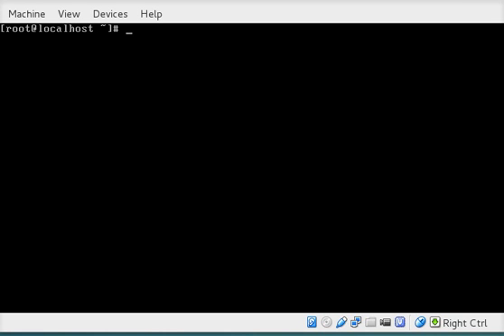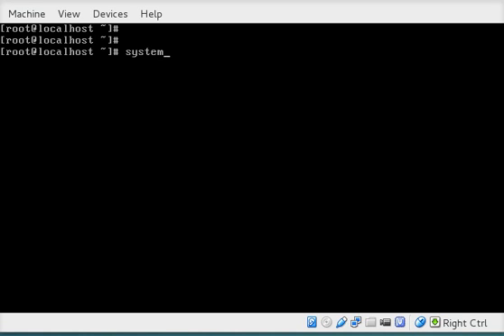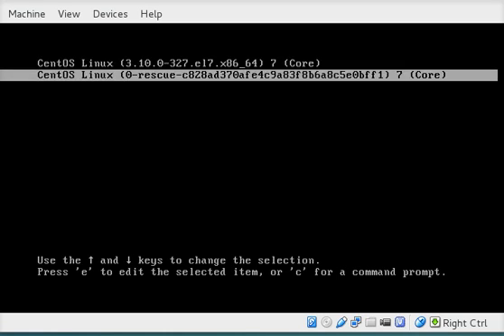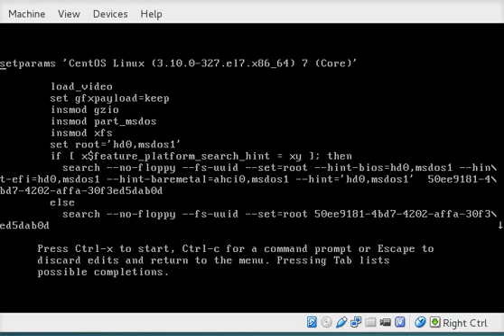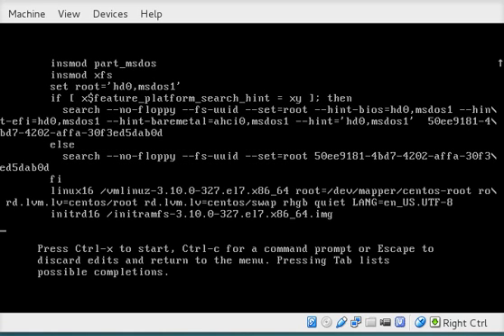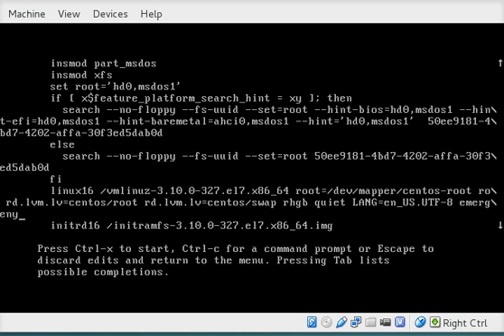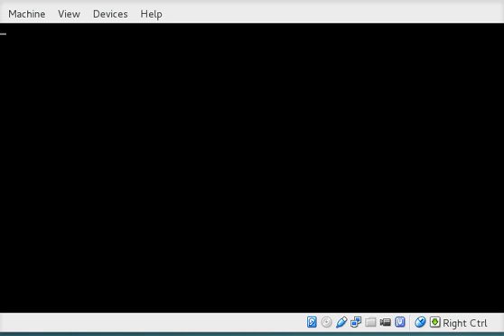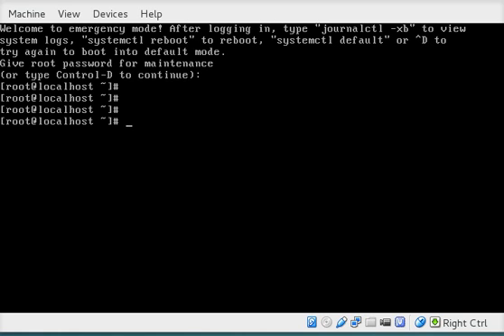How to boot in to Emergency Mode on Red Hat RHEL or CentOS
How to boot in to Emergency Mode on Red Hat RHEL or CentOS with the grub menu